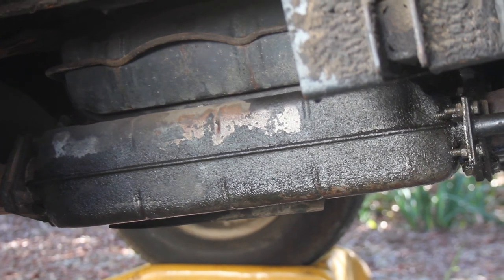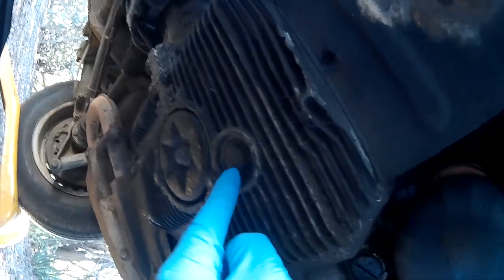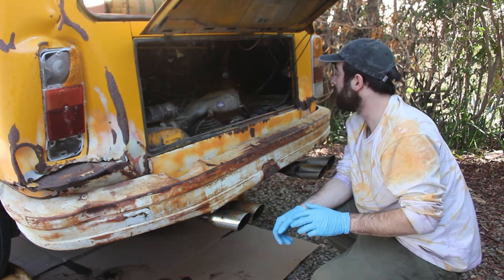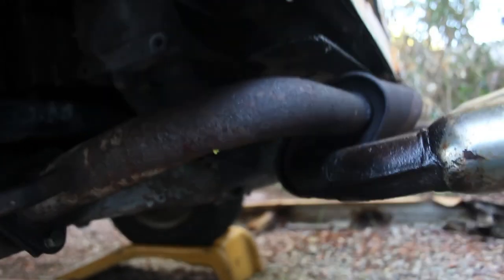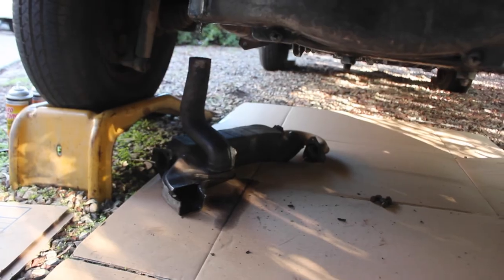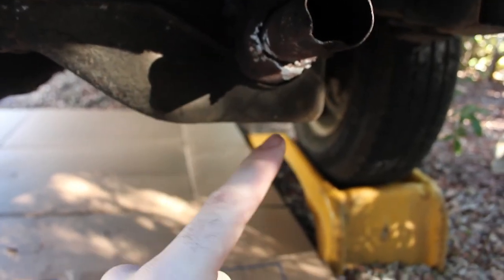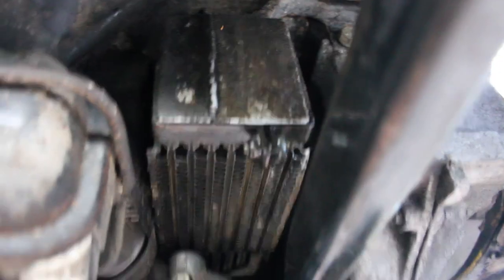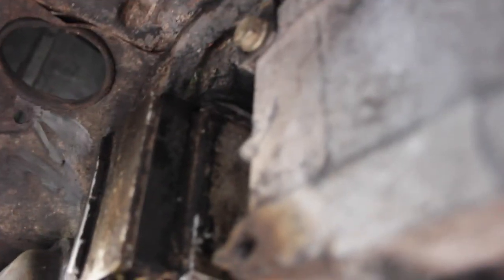77 VW Bus Restoration: Locating Oil Leak/Oil Change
1977 VW Westfalia Van/Bus
Trying to locate this little oil leak and also changing the oil for the first time in who knows how long.
Follow along for more progress videos